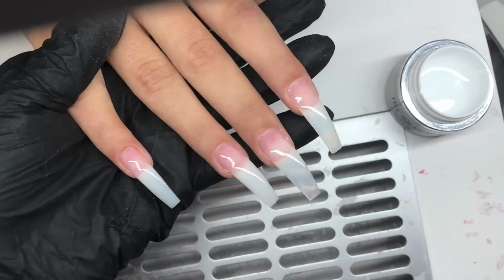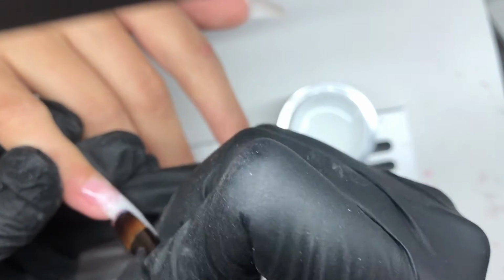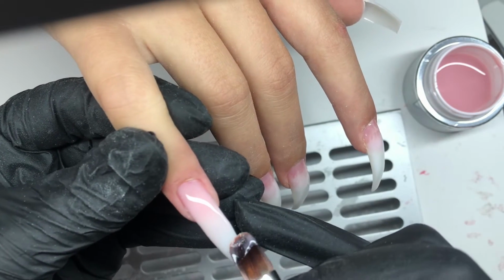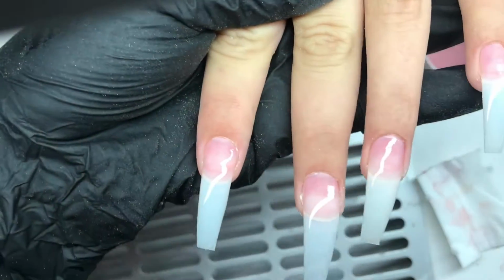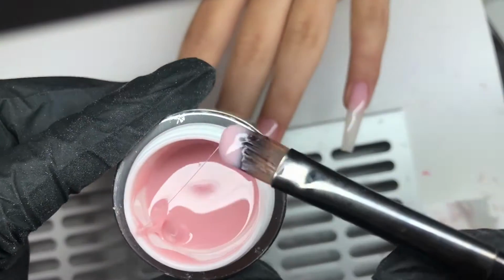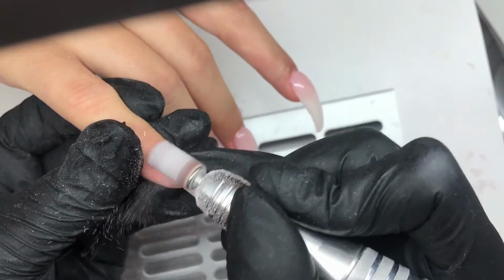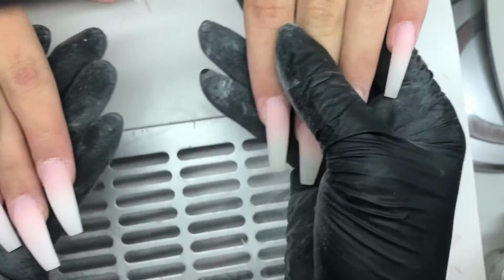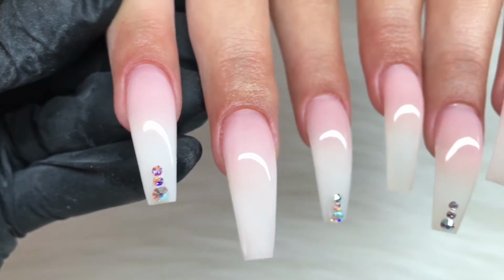Babyboomer / French Fade / Create the perfect fade / How to do it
Hi Loves,
as promised here is the Babyboomer tutorial just for you ♡♡♡
I tried to make it as easy as possible for you.
I hope you enjoy this video and I look forward to your feedback!!! ♡

■ ATTENTION PLEASE ■
➾➾➾ This video is not sponsored and I was not paid to do this video. Even if I get sponsored, I would never recommend a product with you that I am not 100% convinced about it! LOVE YOU GUYS! ♡ ⇐⇐⇐